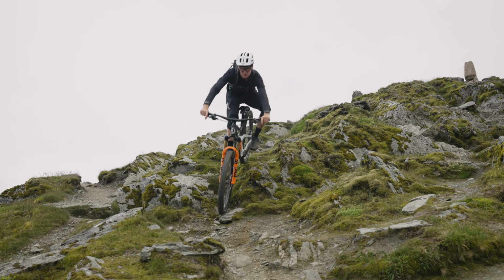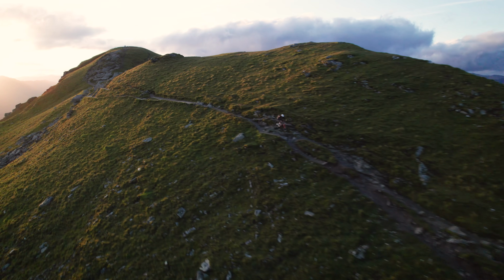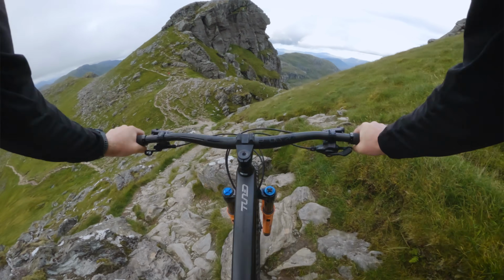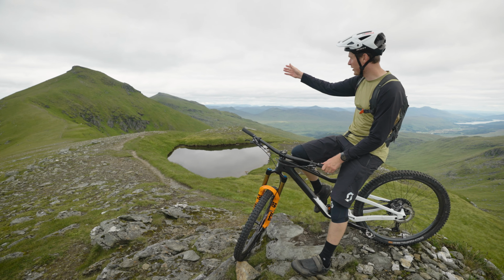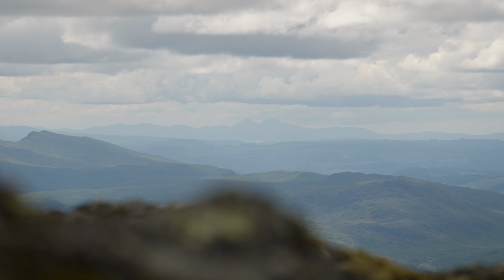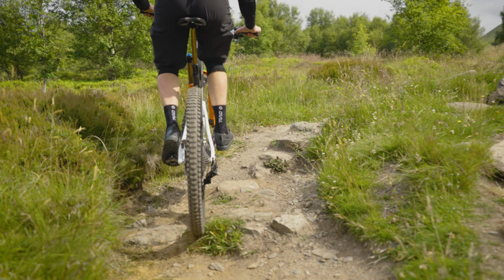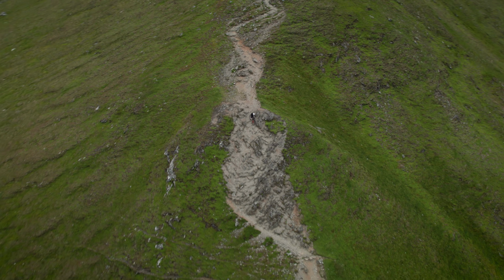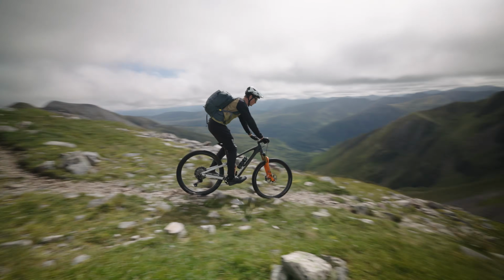Scotlands Best Kept MTB Single Track Secret? 🤫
In Episode 2 of Season 2 we're discovering the relatively unexplored area of the Trossachs.

We tackle Ben Lomond, the Cobbler, Stob Binnien, Ben More, Ben Ghlas, Ben Lawers and ride at the up and coming location of Balquidder.

From big mountain riding with huge views across central Scotland and over the highlands to low key hand cut trails with rugged natural features the Trossachs has it all and is a relatively undiscovered destination for MTB'ing.

In this episode I’m riding my SCOTT Ransom Tuned equipped with Shimano XT, a Fox 38 Grip 2 Fork and Schwalbe Magic Mary and Big Betty Tires.

Scotlands Best Kept Singletrack Secret, Discovering The Trossach's, 12th January
Taking the Train to the Trails and Bivvying in the Mountains, 2 Day MTB Adventure, 19th January
Scotland’s Best One Day Epic MTB Adventure, Dundonnel to Poolewe, 26th January
Discovering Scotland’s Last Great Wilderness, Off Grid 3 Day MTB Adventure,  2nd February
Road Tripping The Western Isles, Skye, Ramsay and Harris, 9th February

Scotty's Scotland Showcase Season 2 is presented by Shimano and supported by SCOTT Bikes, komoot, Schwalbe, Fox, Pro Bike Gear, Squire Locks, milKit, Thule and Unior Bike Tools.

Produced and Directed by Scotty Laughland
Filmed by Rob Grew
Still imagery by Rob Grew
Graphics by Scott Muirhead